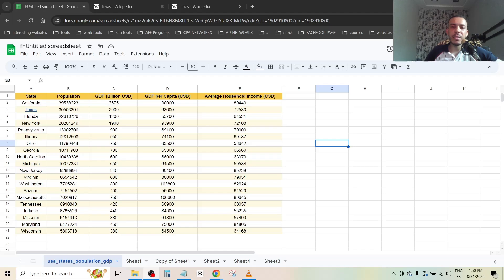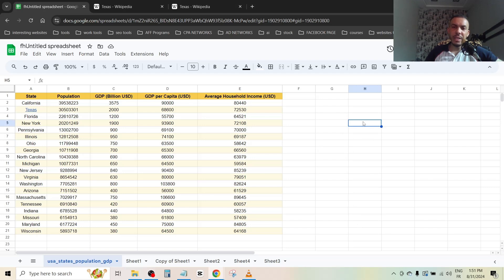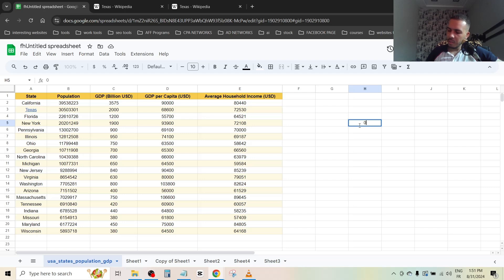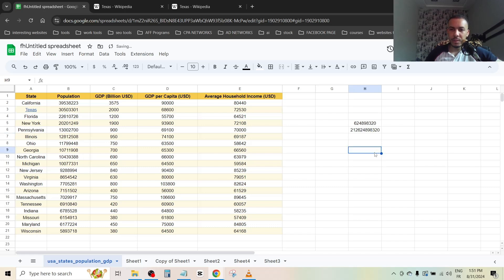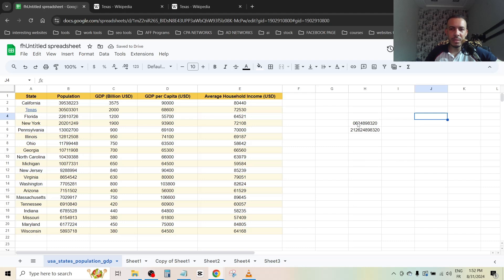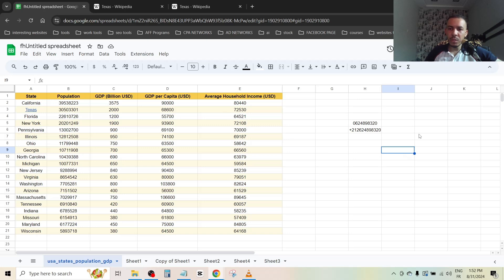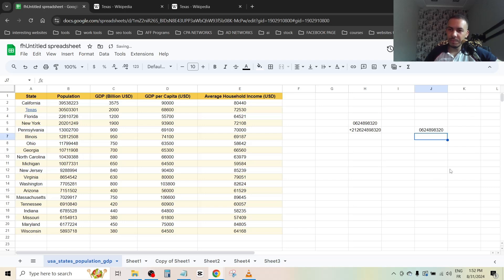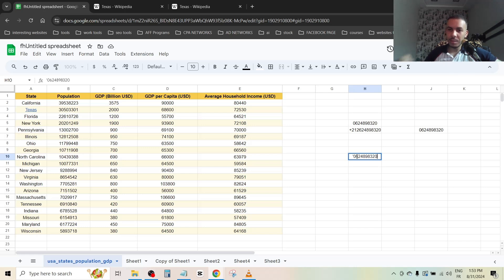How to Add Phone Numbers in Google Sheets - Easy to Follow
How to Add Phone Numbers in Google Sheets
☕️ SUPPORT
Learn how to add and format phone numbers in Google Sheets with this simple tutorial. Ensure your phone numbers are correctly displayed and easy to manage within your spreadsheet. Perfect for organizing contact lists and other data!